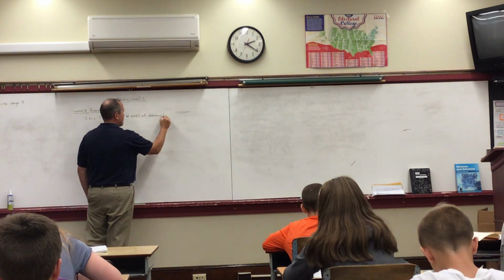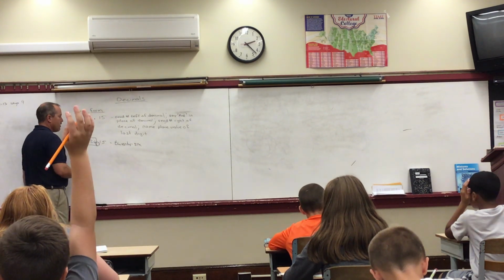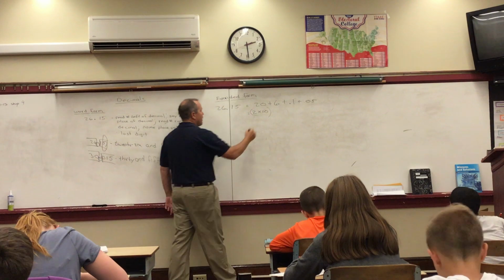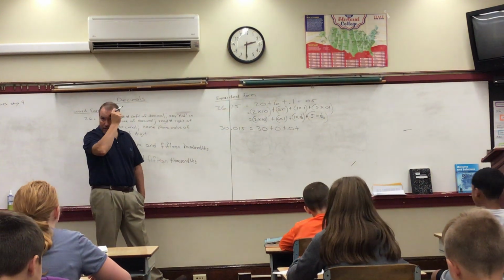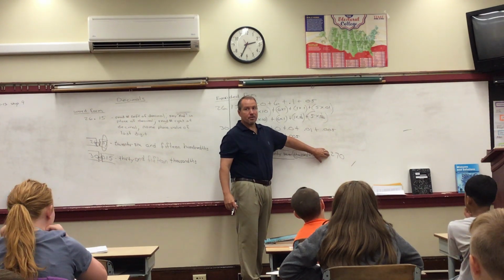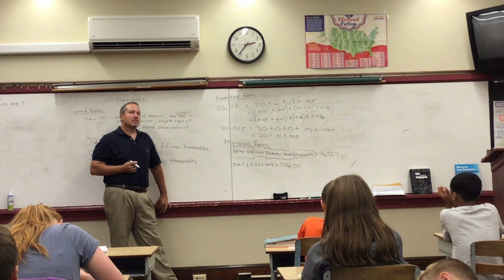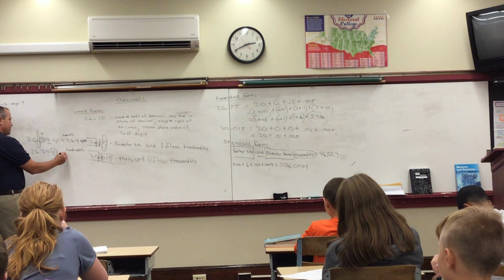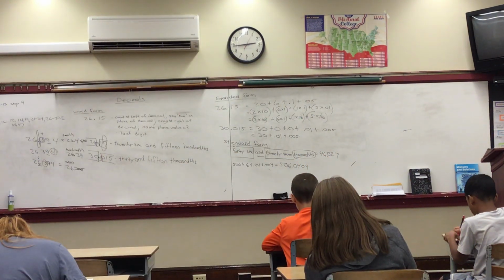9/11/18. Math 6. Decimals